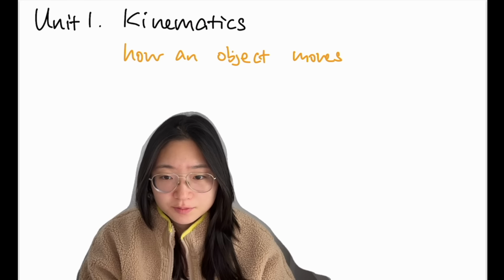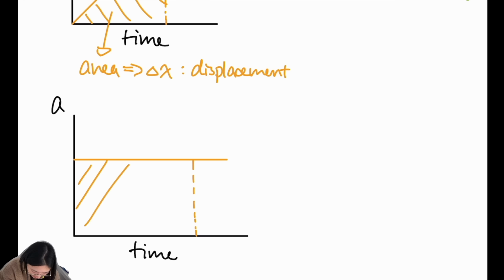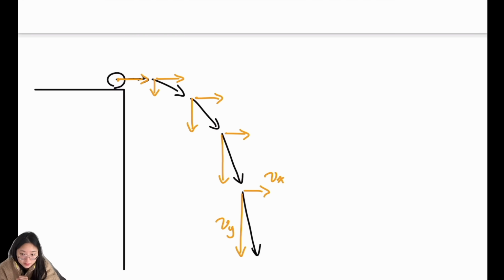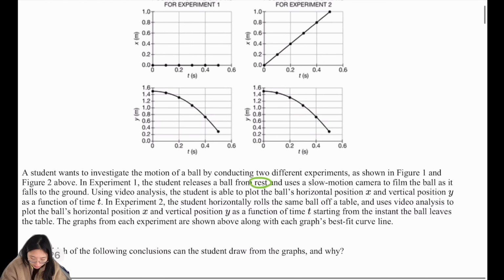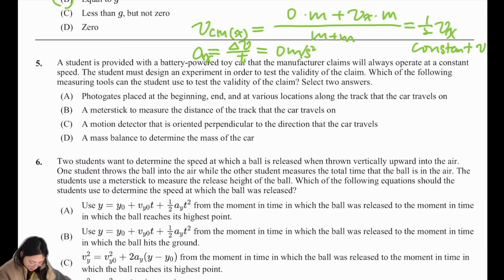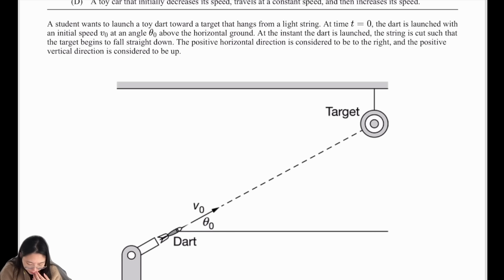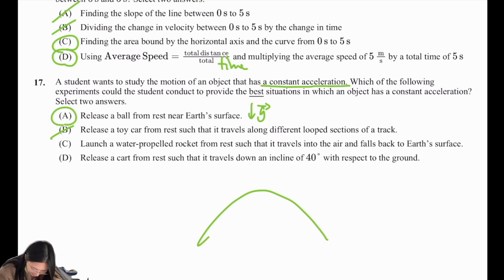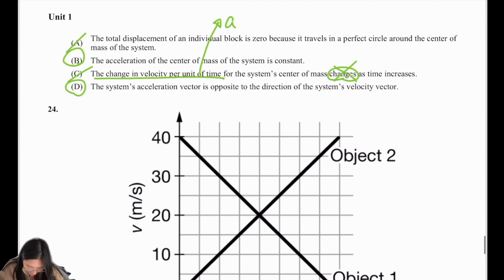How to Cram Kinematics in 1 hour for AP Physics 1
This is a cram review of Unit 1: Kinematics for AP Physics 1 2023.
I covered the following concepts and AP-style MCQ questions.
- displacement vs time graph, velocity vs time graph
- slope and area of different graphs
- free-fall
- projectile motion
- center of mass, and its velocity